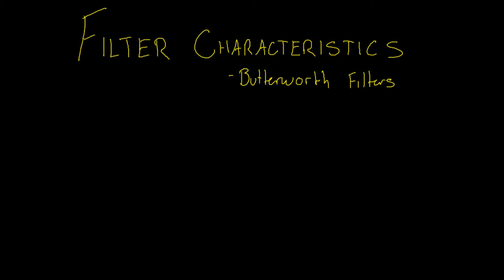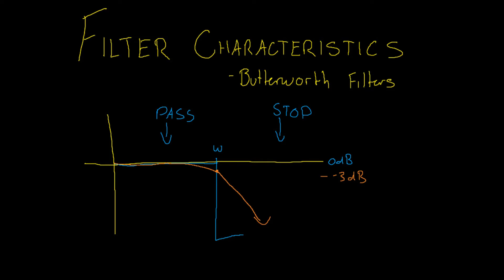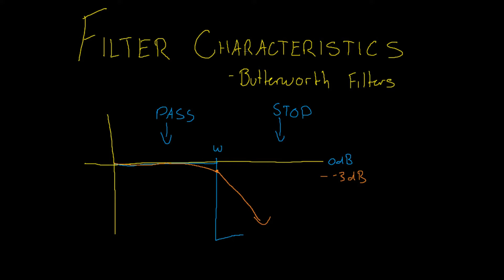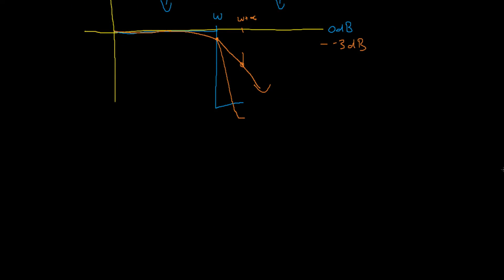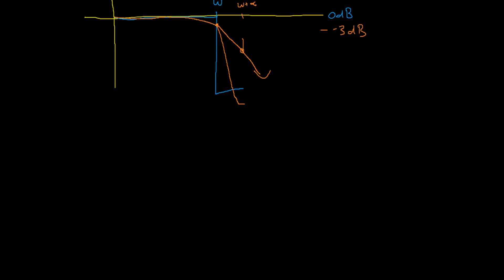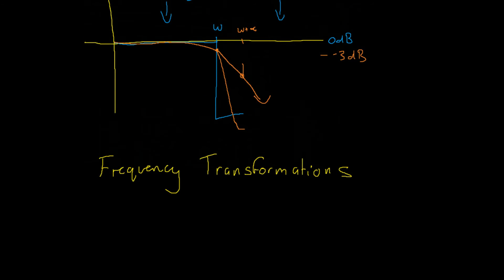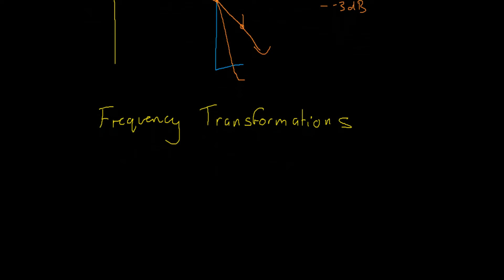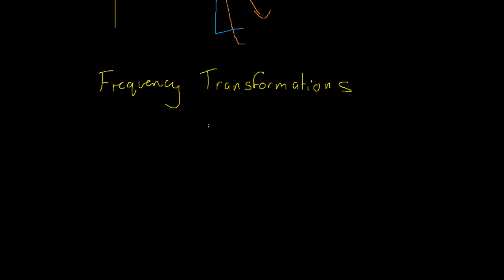Exploring Filter Characteristics - Signal Processing #08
Filters can be confusing, so throughout this video, a graphical explanation of filter characteristics is detailed. While the filter discussed in this example is a Butterworth filter, the knowledge is transferable.